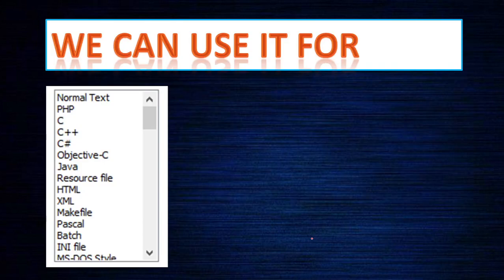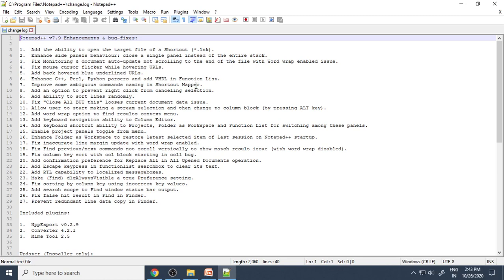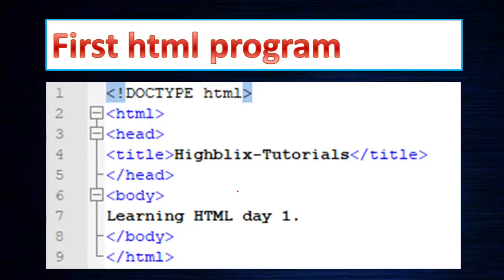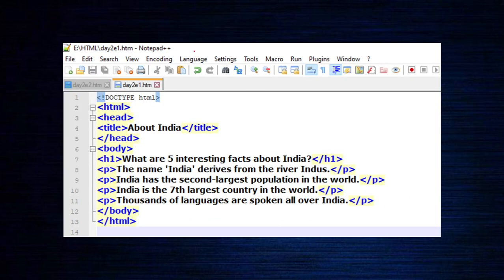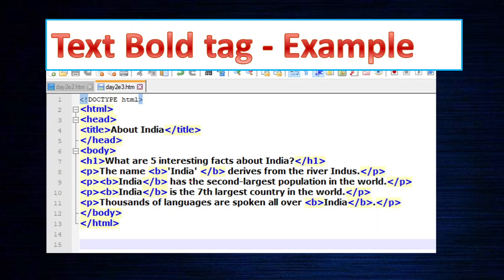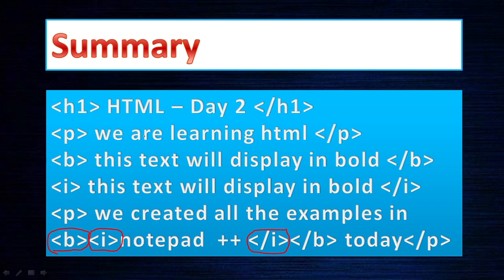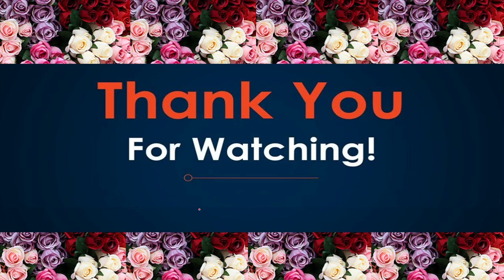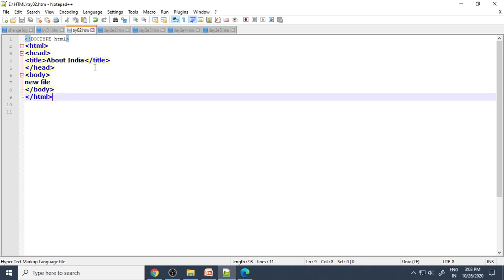Learn HTML step by step with examples Day 2 HTML 5 HTML for beginners Highblix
Can I learn HTML myself using Videos?
Yes, you can learn HTML without having to go to a college or a boot camp. In fact, you can learn HTML at the comfort of your own home. However, you will need learning materials to enable you to learn effectively.

Is HTML easy to learn?
In short, yes. HTML is very easy to learn. While it is code, and while it may seem daunting to you at first, you don't need to have any kind of programming experience. HTML isn't nearly as hard to learn as you might think.